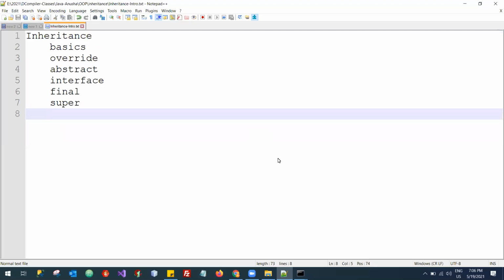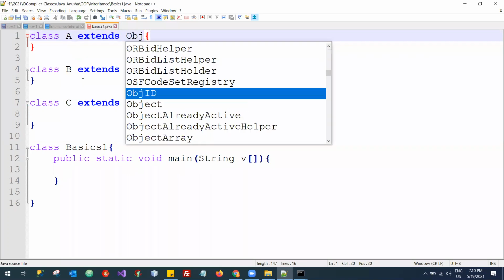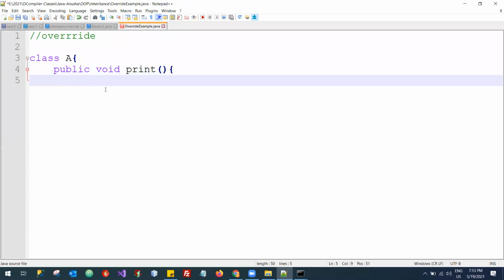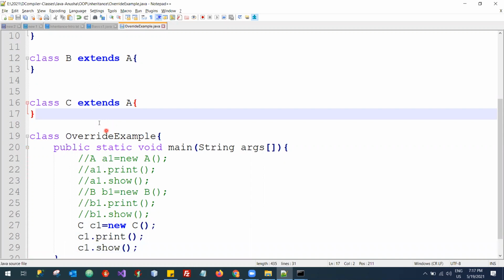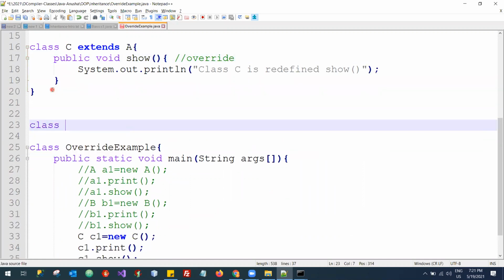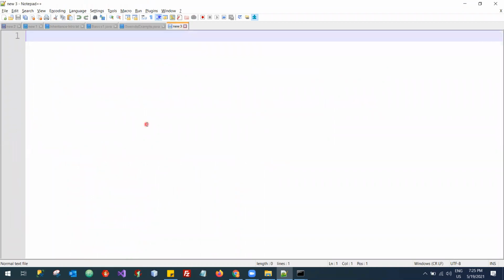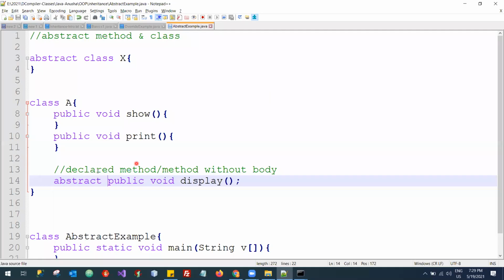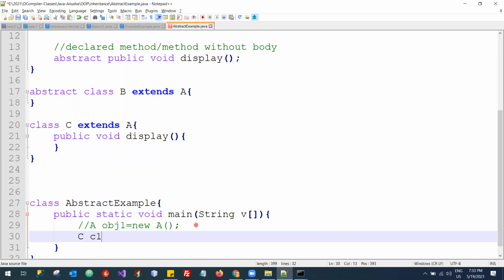Java Inheritance Basics